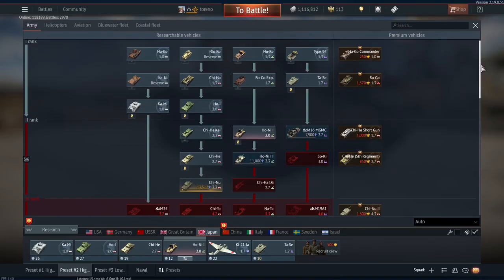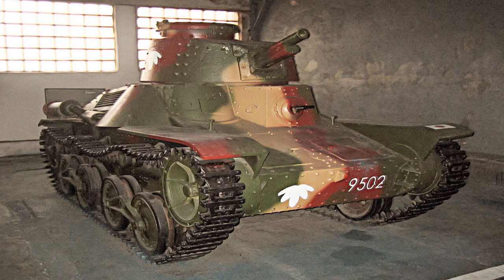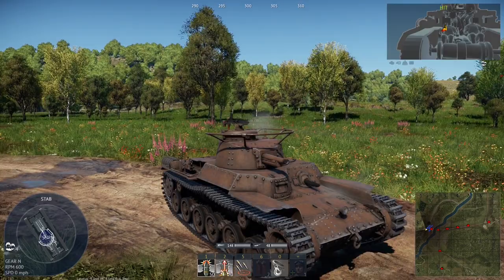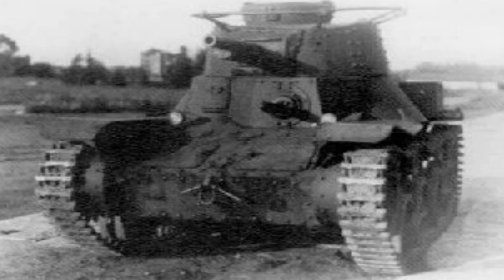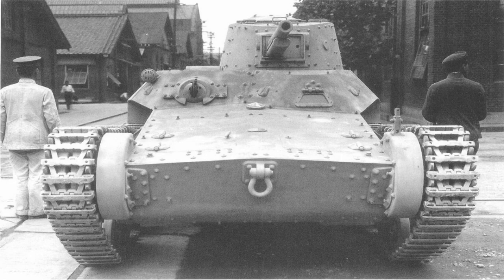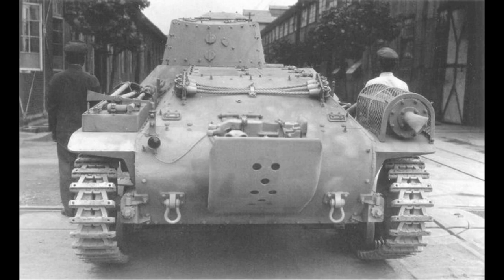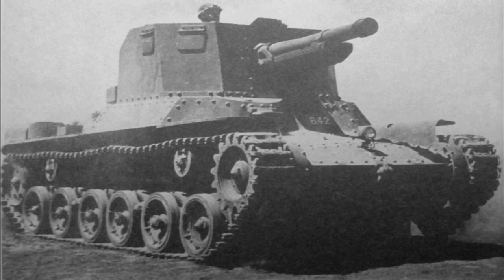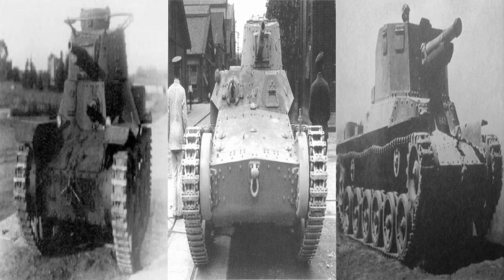Japanese Tanks That Need Adding To War Thunder - Part 1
With the Japanese tank tech tree being one of the smallest in War Thunder, it should be no surprise that their are still many Japanese tanks and other vehicles that could be implemented in War Thunder.

In this video I will talk about a few of these tanks, from the Type 97 Chi-Ni medium tank, Type 1 Ho-Ni II SPG and more, and discuss why I think they should be added to War Thunder.

Introduction: 00:00
Type 4 Ke-Nu/Type 3 Ke-Ru: 00:18
Type 97 Chi-Ni: 04:13
Type 1 Ho-Ni II: 07:07
Conclusion: 08:25

Information Sources
Zaloga, Steven J.: Japanese Tanks 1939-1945
War Thunder for in game stats.
Japanese wiki regarding the Type 4 Ke-Nu name confusion, found

Music
Lens by Bobby Richards
For We Are Many by Cooper Cannell
The Plan's Working by Cooper Cannell